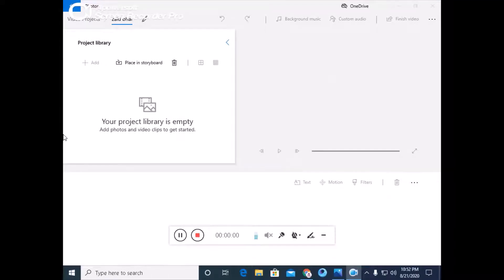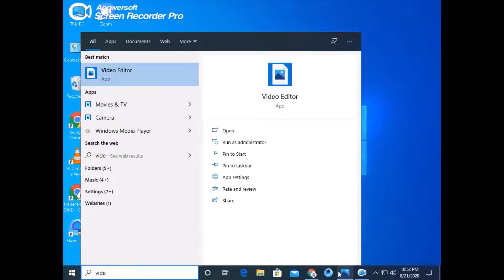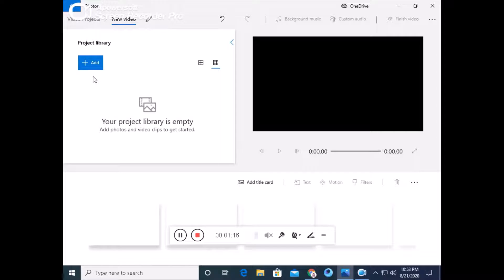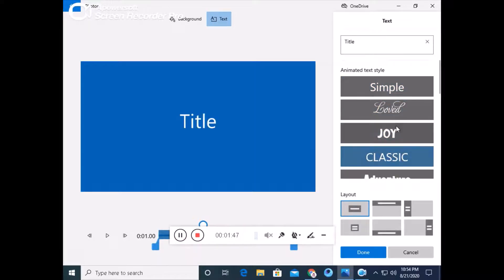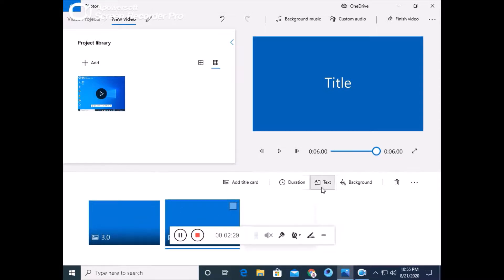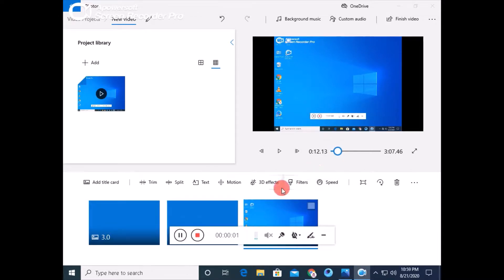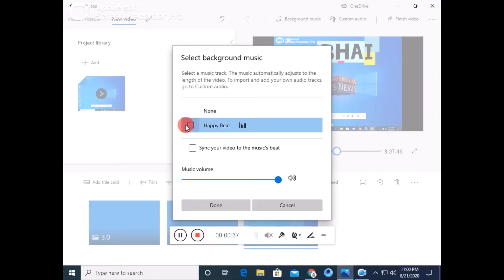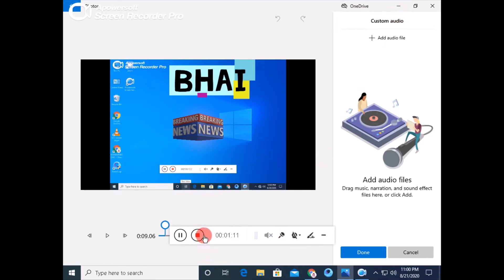how to edit your video without using any software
guys this video is very important for youtubers
in this video i have teel that how to edit videos without software
like sbuscribe comment and share